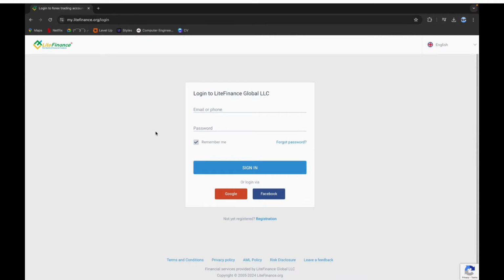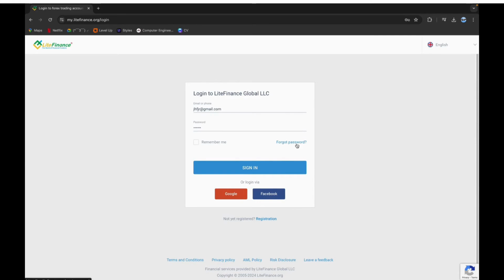LiteFinance Login: How to Login LiteFinance Account 2024?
In this video tutorial, we provide a straightforward guide on how to log into your LiteFinance account with ease. Perfect for both beginners and experienced users, our step-by-step instructions will help you access your account quickly and securely. We'll cover everything from navigating to the login page to entering your credentials and troubleshooting common issues.

Ensure you have seamless access to your LiteFinance account to manage your investments and stay updated on market trends.
Watch now and get logged in effortlessly!